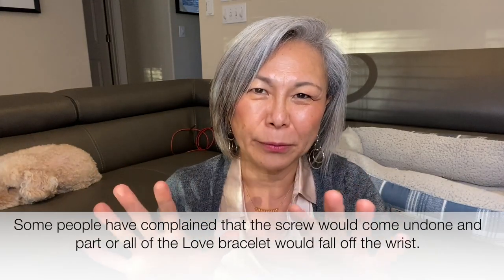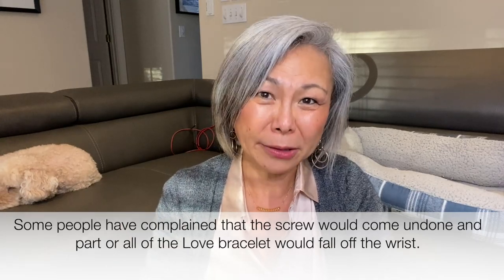💎Cartier Bracelets Review / Clash and Juste Un Clou / Pros and Cons / What of Dupes?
🌈I hope this video helps you decide on your purchases if you decide to buy a Cartier Juste un Clou or Clash bracelets.

My wrist size on my right hand is 15.8cm in circumference.

✅ Websites to Products:

👍🏻Saphir Leather Conditioner Used to Fix the Scuffs